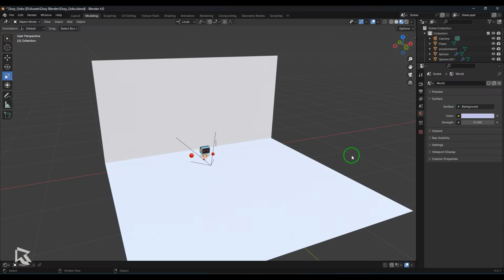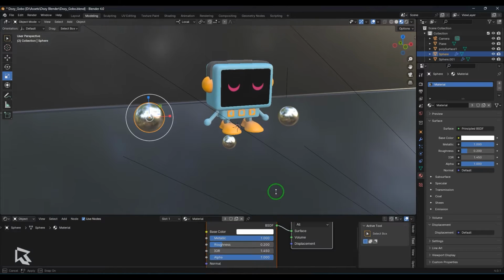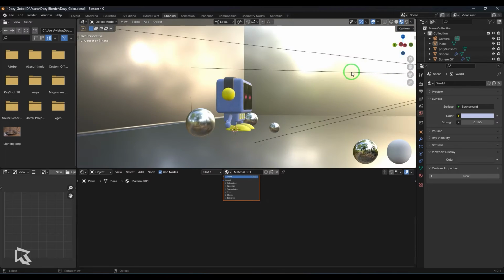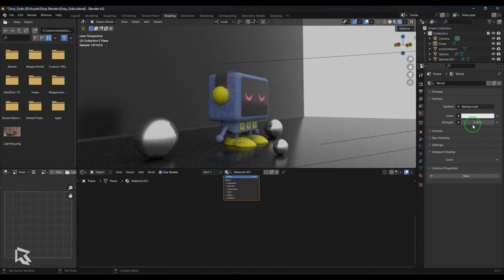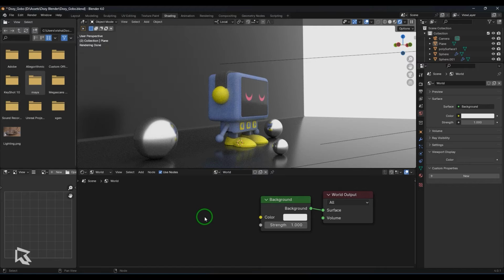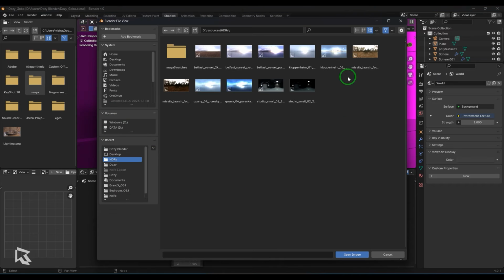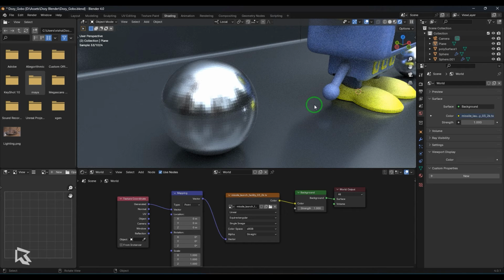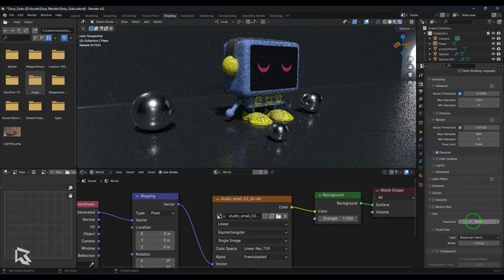Lighting Blender 3D Scenes with HDRI Images - Image Based Lighting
In this tutorial, learn how to use HDRI (High Dynamic Range Images) for Image-Based Lighting (IBL) in Blender. HDRI lighting helps in achieving realistic reflections, soft shadows, and a natural look without adding multiple light sources.
🔥 What you’ll learn:
✅ How to add and set up an HDRI in Blender
✅ Adjusting brightness and rotation for perfect lighting
✅ Using HDRIs for indoor and outdoor scenes
✅ Enhancing realism with environment textures
Whether you're working on product visualization, animation, or photorealistic rendering, HDRI lighting is a game-changer! 🌟